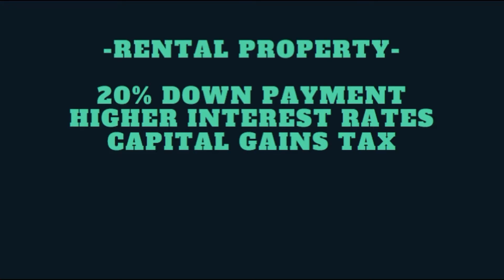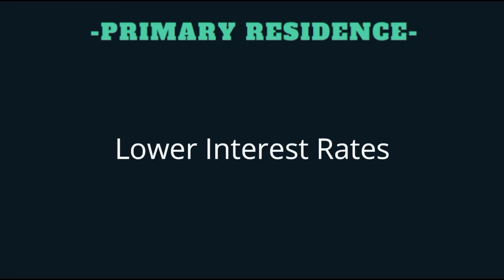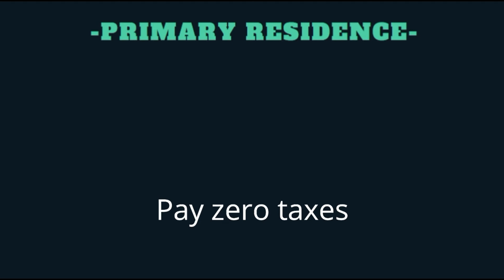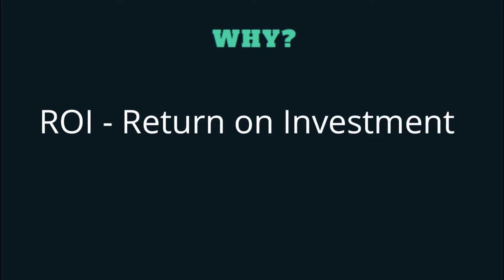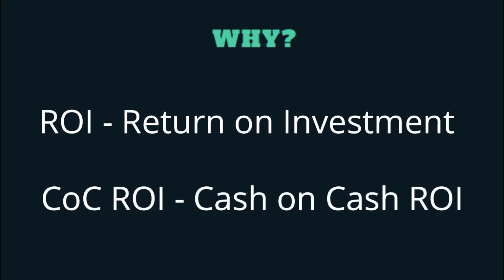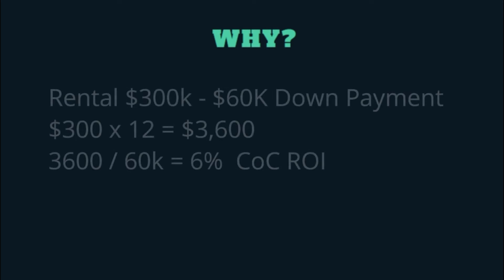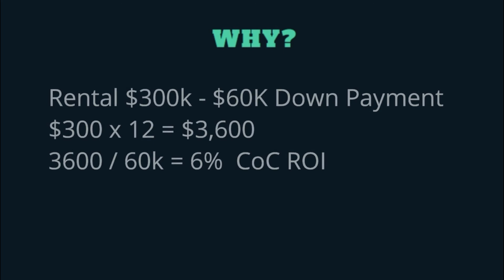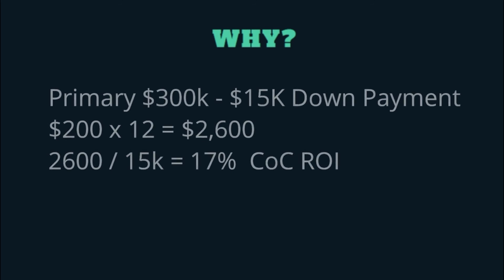Turning your home into Rental Property-The Best Option!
People call me often with the latest strategies that they've heard about and I've probably heard them all by now. The truth is they might work but are usually a lot more complicated and costly than is lead on. There is an easy way to become a real estate investor for anyone so listen hear because this is by far the easiest strategy with the most benefits for even the novice investor!